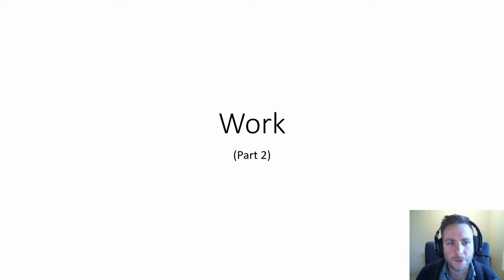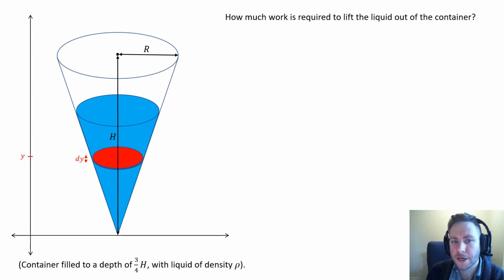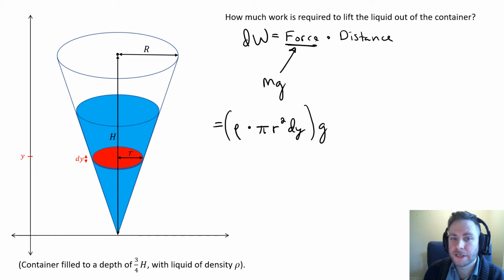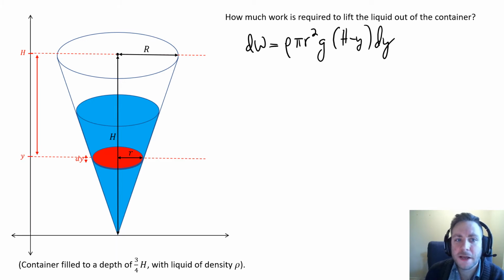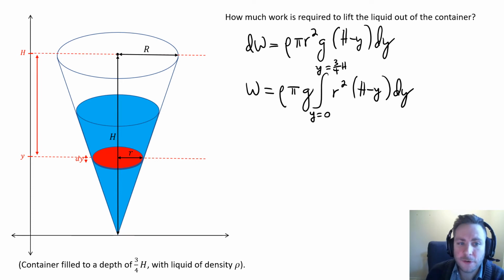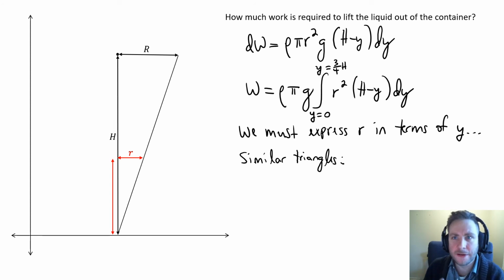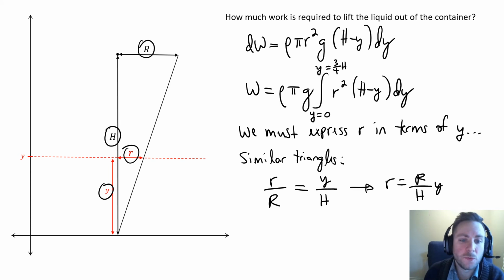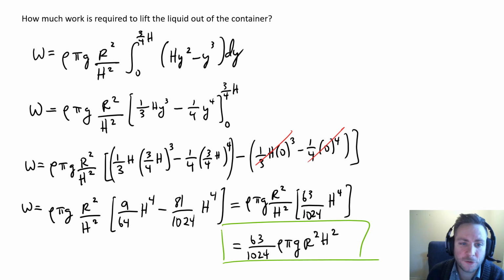Calculating Work (Part 2)